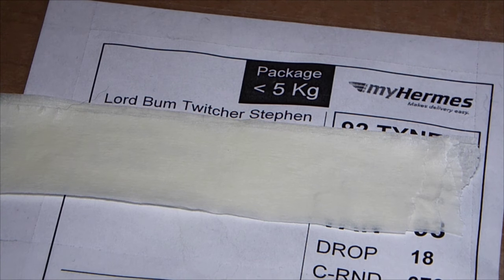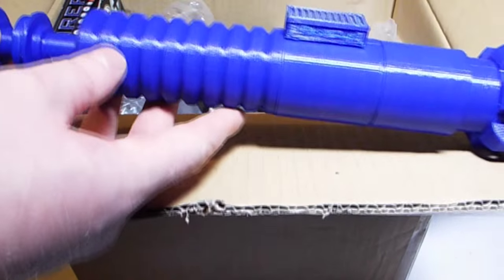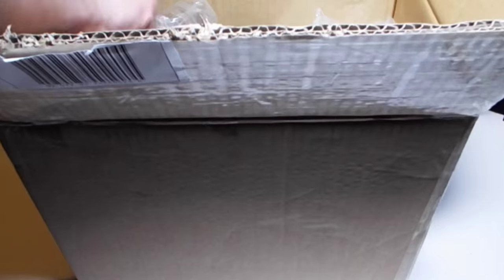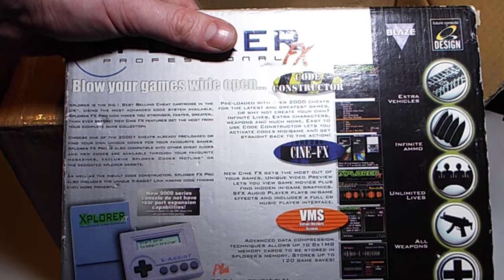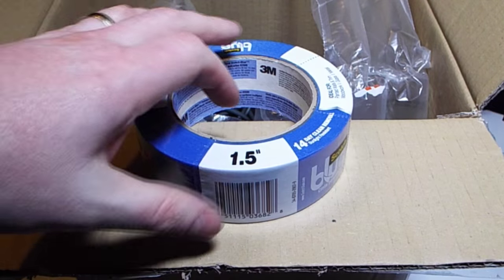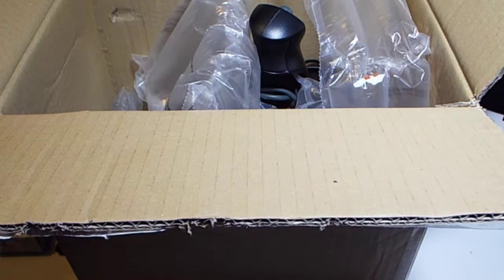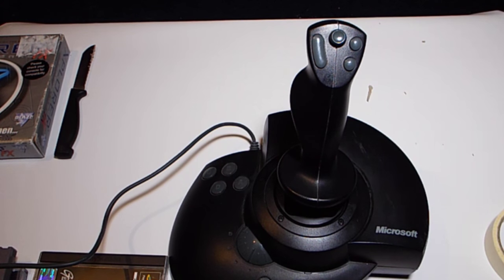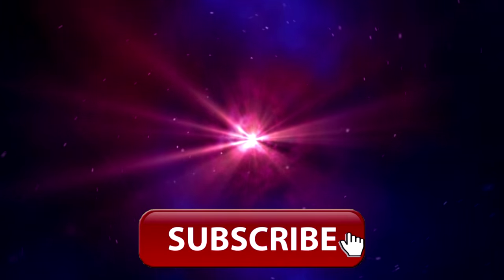The Force Is STRONG In This Surprise Retro Package!! Lord Bum Twitcher!! ??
Thanks to Neil Simpson for this very kind retro donation which should keep me in reviews for a while!! :o)